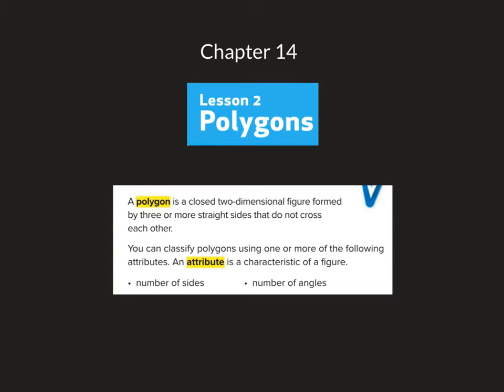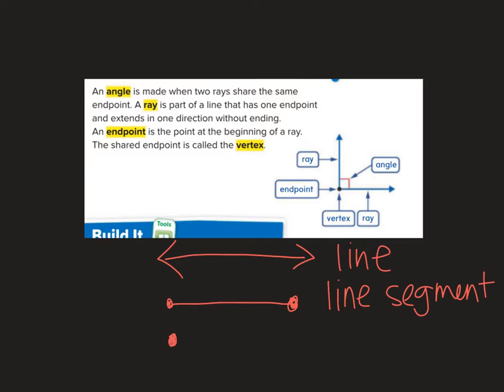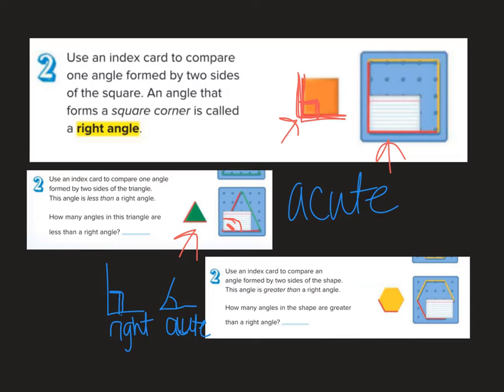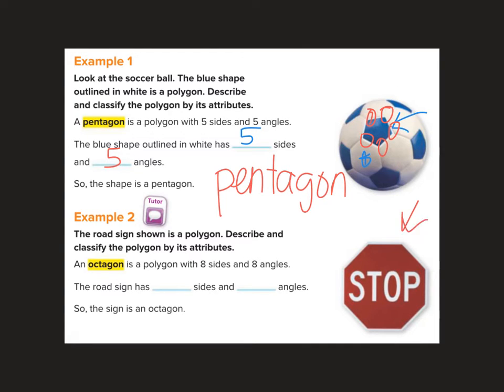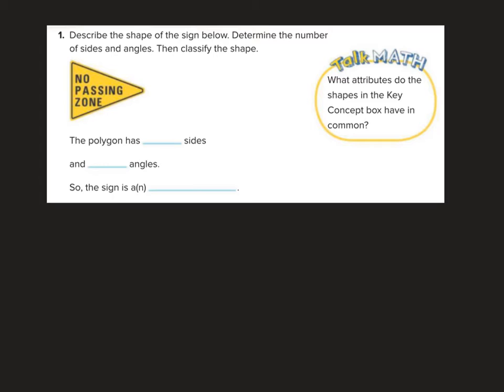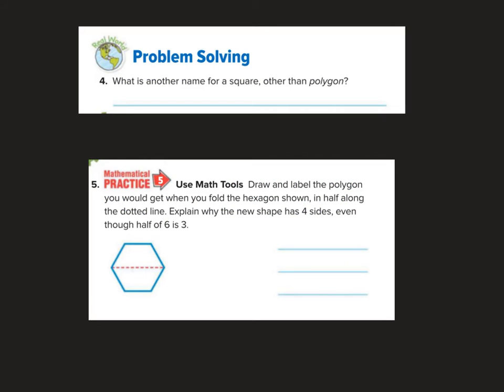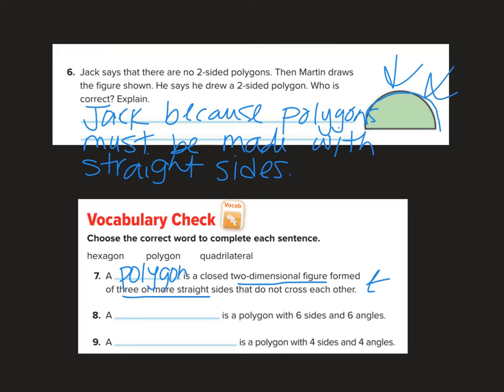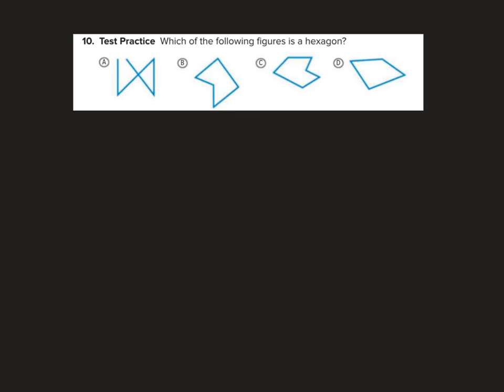Gr3 14-2 Polygons